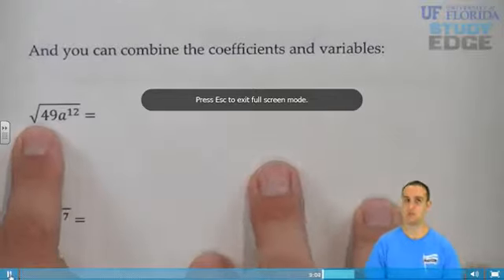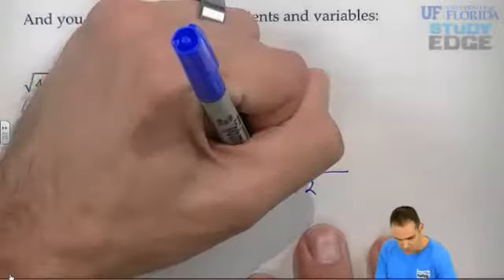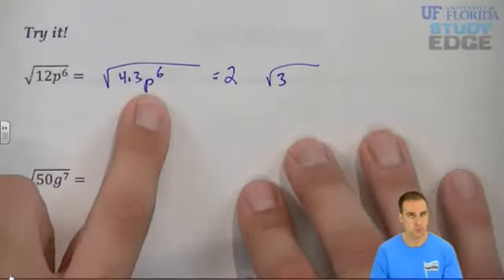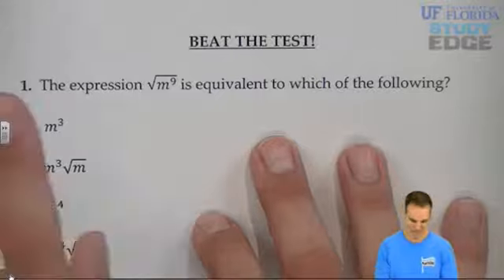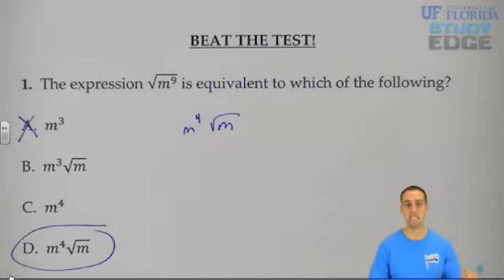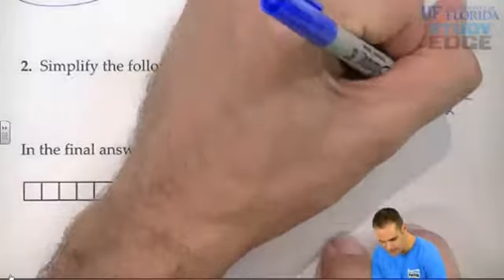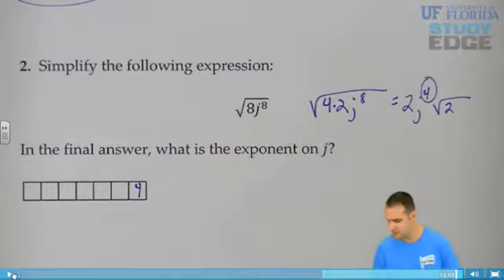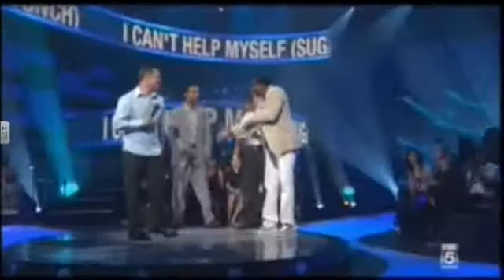AN pg 80 radicals